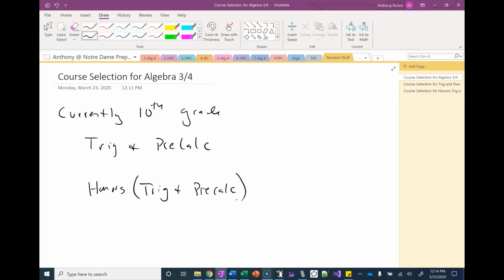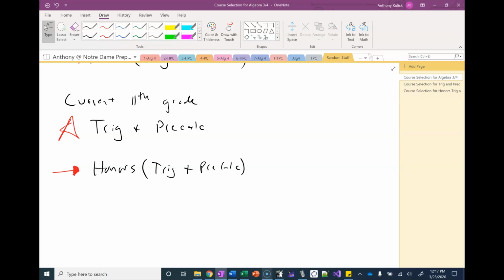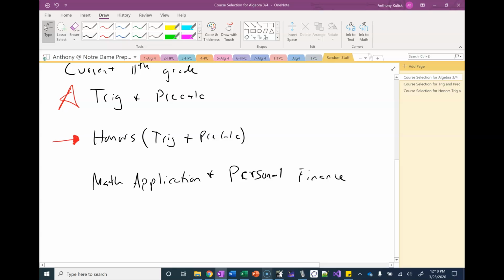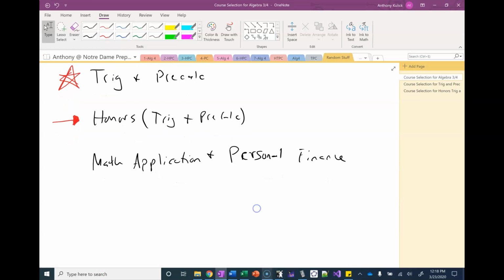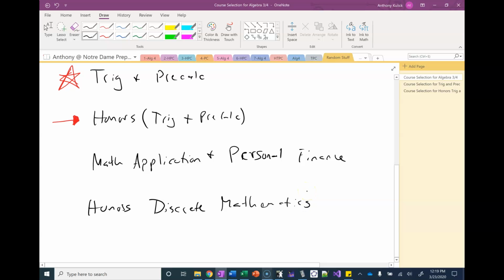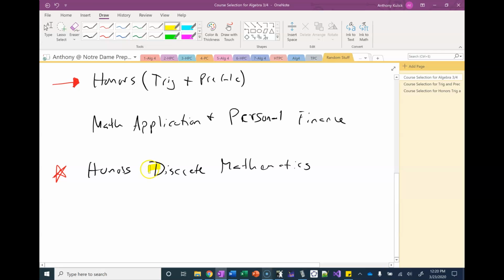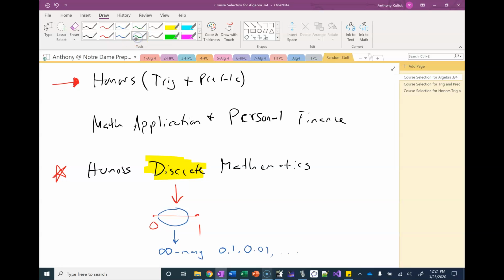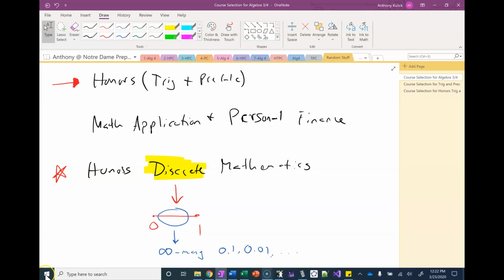algebra 3&4 course selection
a description of available courses for current algebra 3&4 students